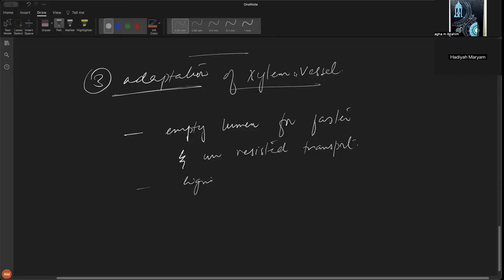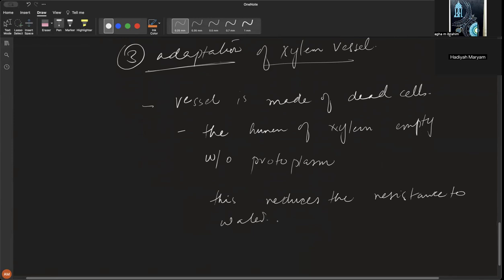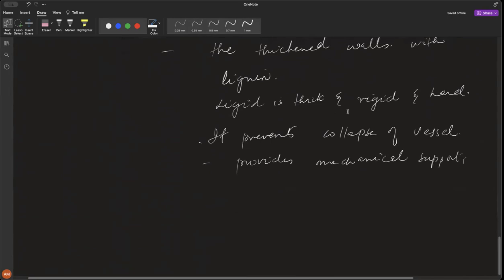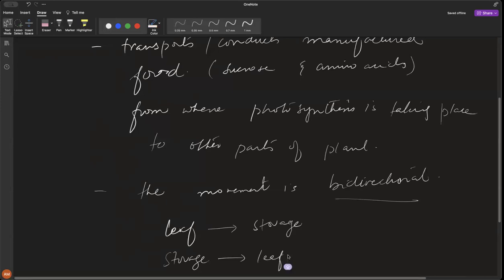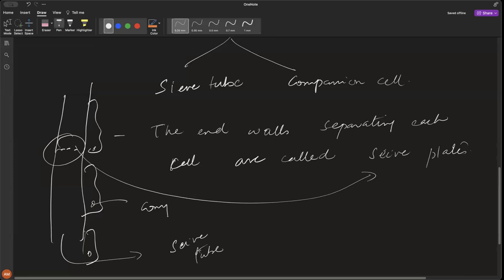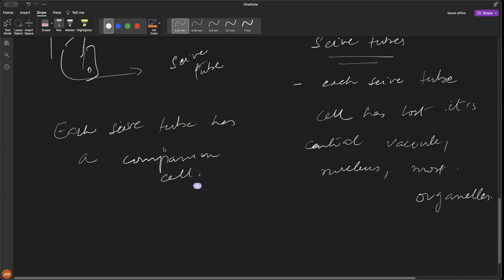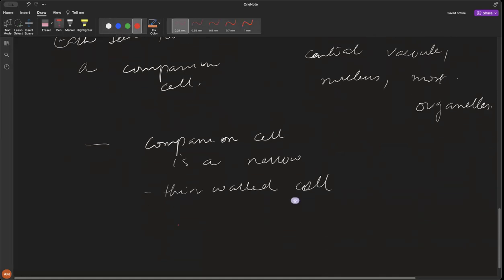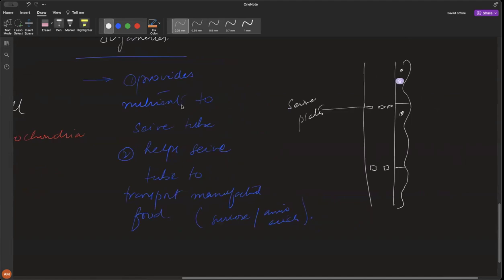IGCSE/GCSE BIOLOGY | TRANSPORT IN PLANTS PART 2 | ADAPTATION OF XYLEM | PHLOEM VESSEL